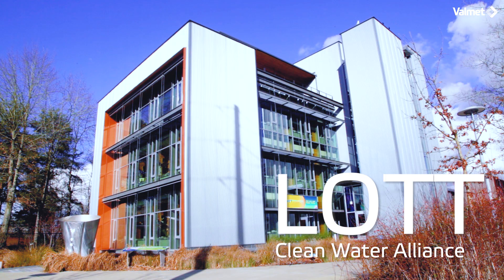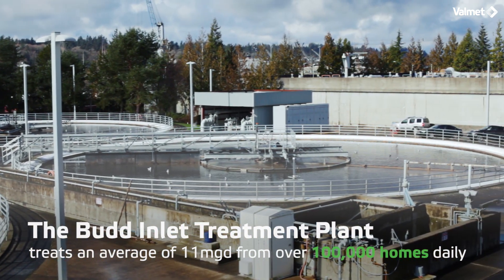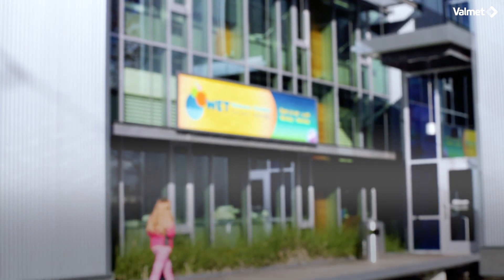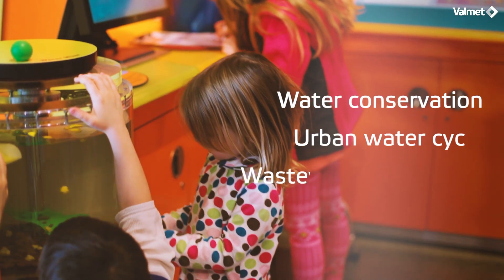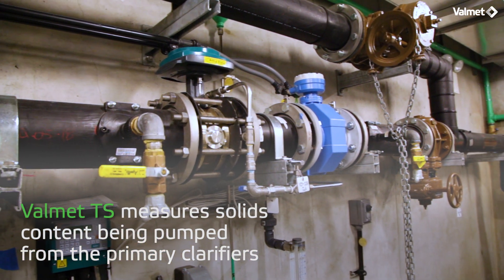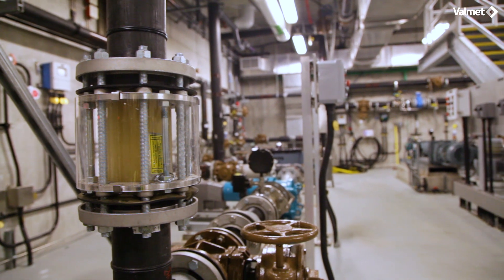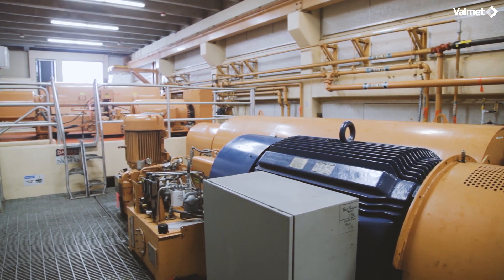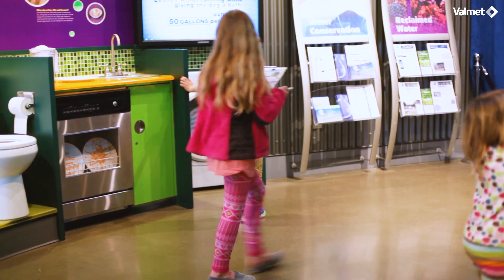Valmet partners with LOTT in their quest to help the environment and education of the community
Valmet is proud to be a supplier to LOTT’s Budd Inlet water treatment plant. Valmet Total Solids Measurement (Valmet TS) measures solids content being pumped from the primary clarifiers, thereby maintaining balanced clarifiers, reducing pumping time, and providing solids content to thickeners.